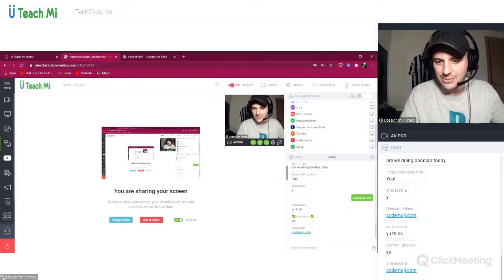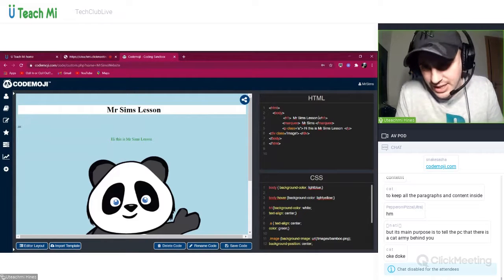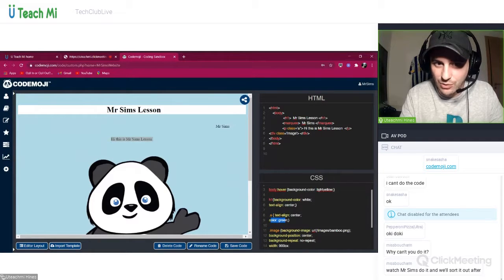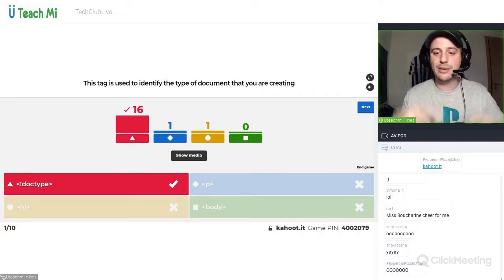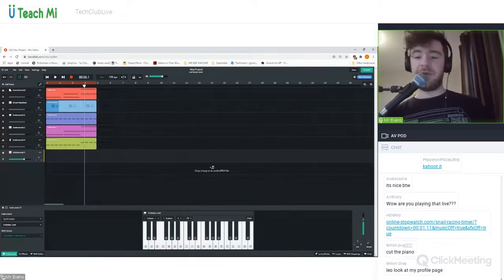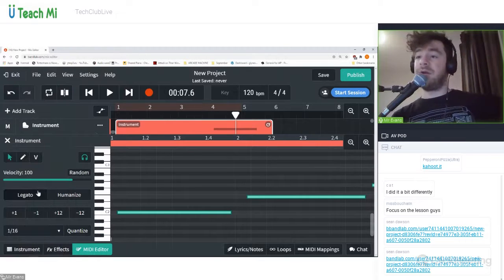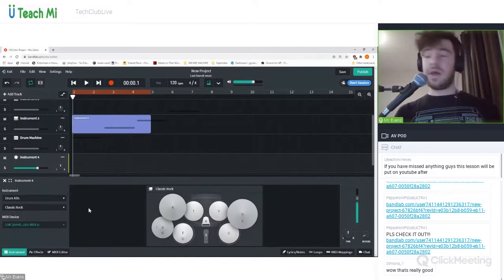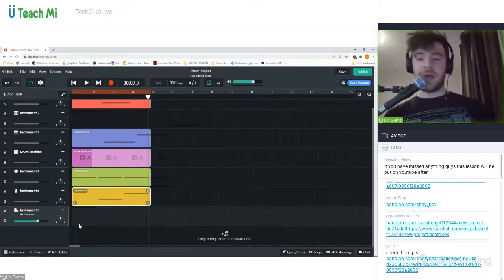TechClubLive - Coding & Music Technology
MR Sims fills in for MR Hines and teaches HTML coding, then Mr Evans goes further with us on Bandlab and teaches us different music editing techniques